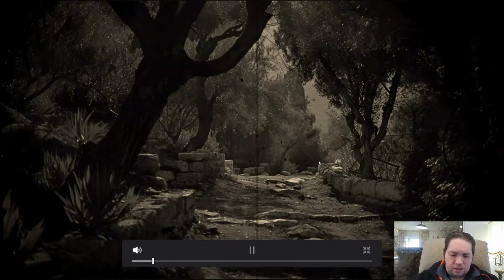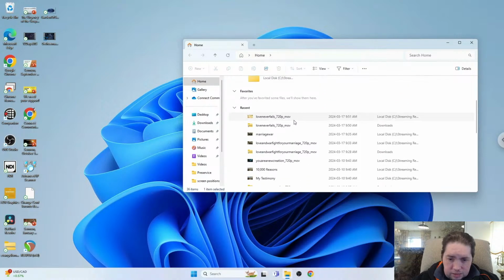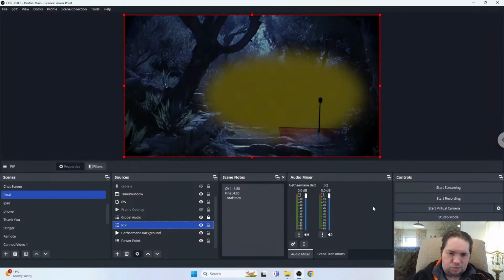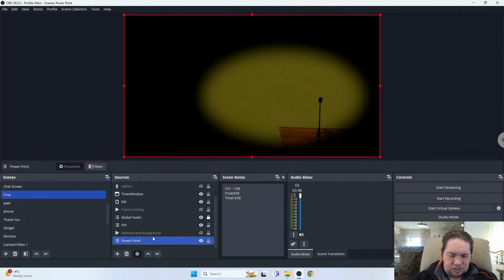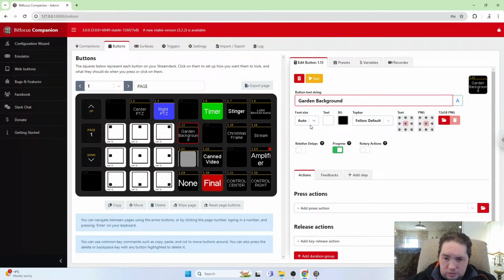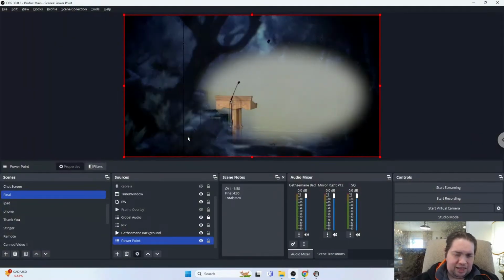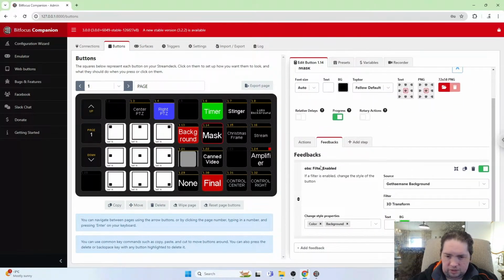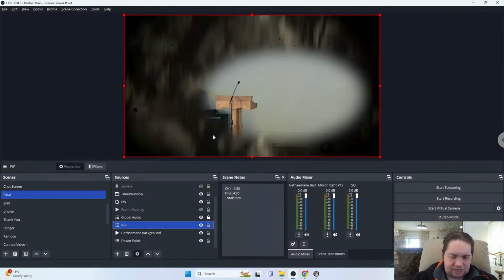Setting Up A Live Music Video Performance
Join me as a I set up for a live performance  of a song we will be doing with a video background and lyrics with  masked out area.

0:00 Preshow
5:55 Intro and Explanation
8:02 Sum of the Parts - Assets
13:10 OBS Setup
24:25 Companion Setup
41:00 Final Test
42:12 Conclusion